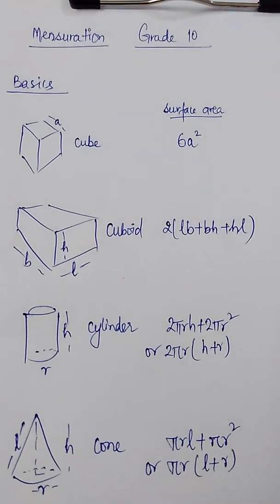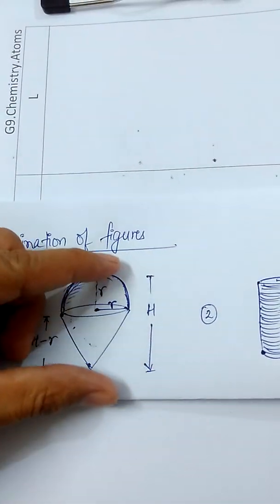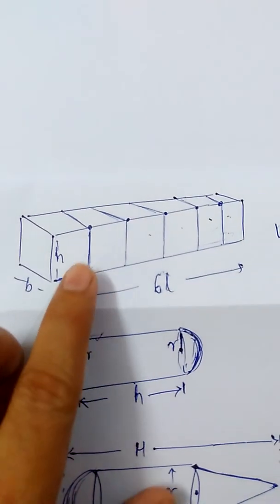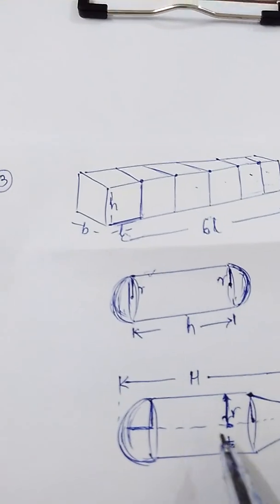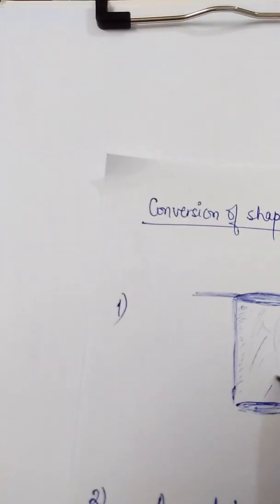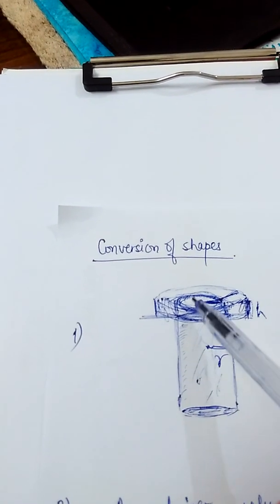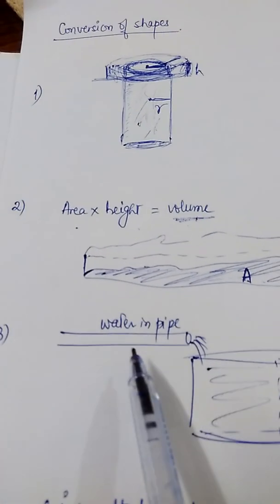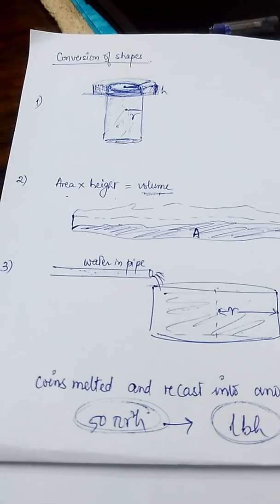Mensuration Grade 10 flipped class